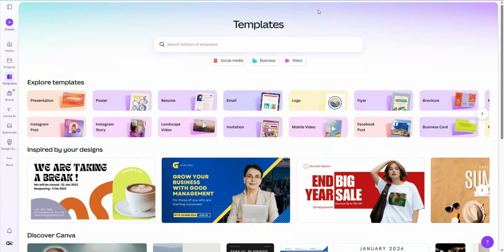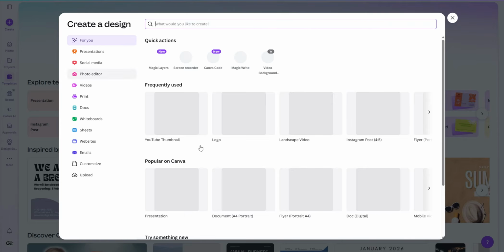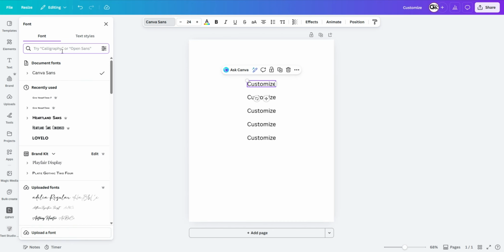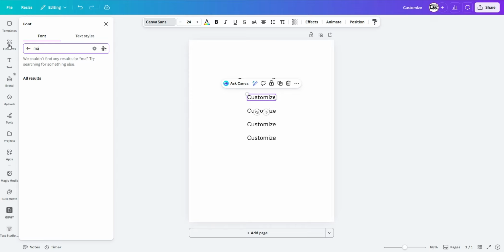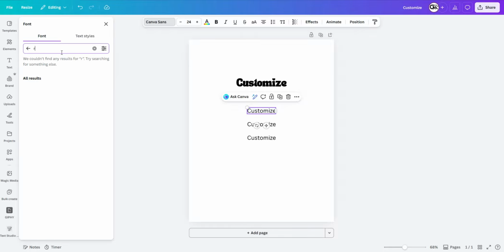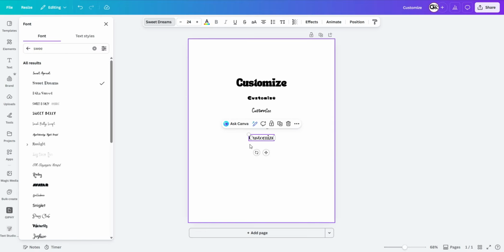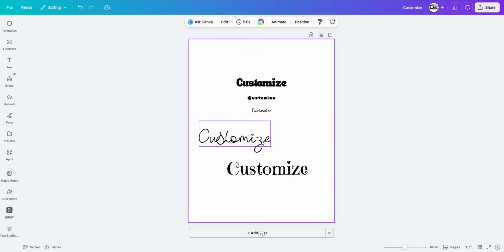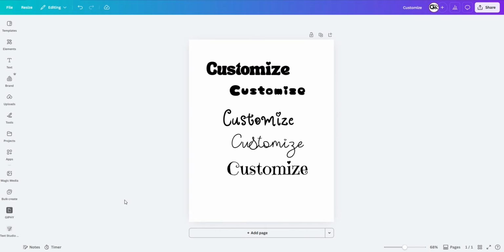What Canva Font Has Hearts — Best Options